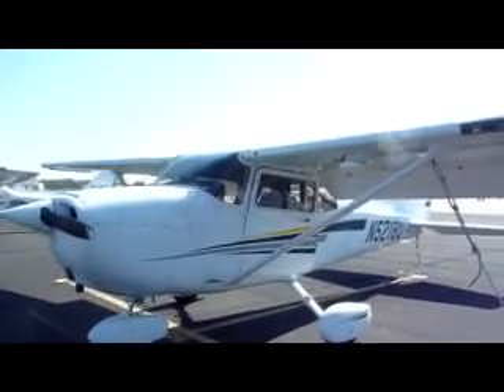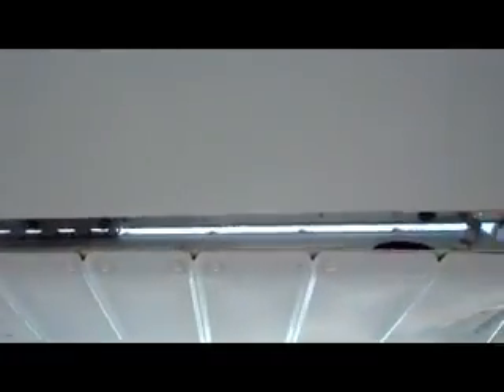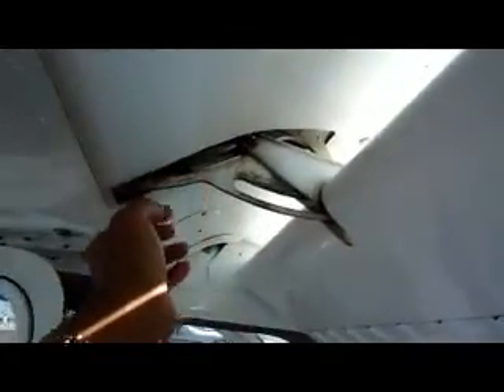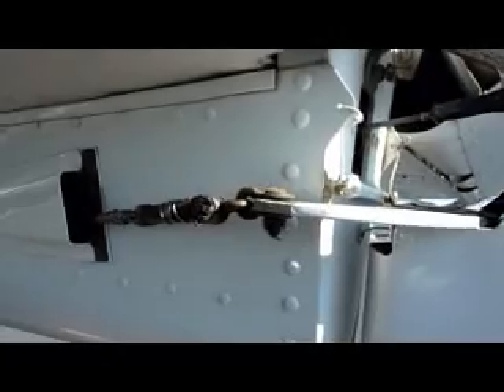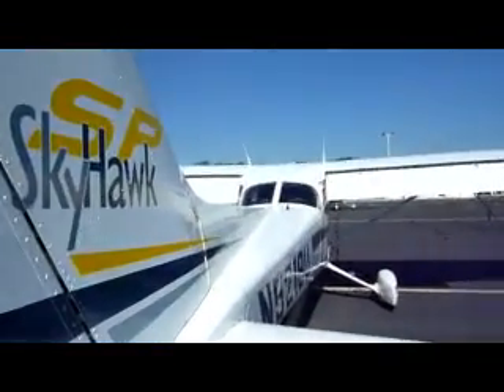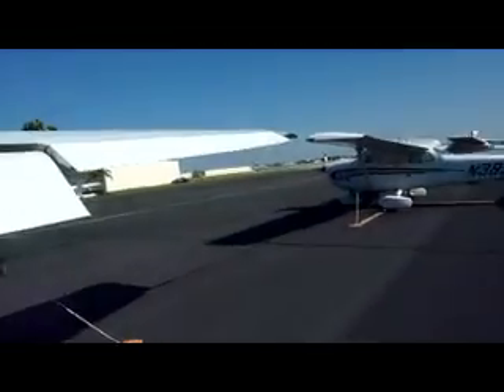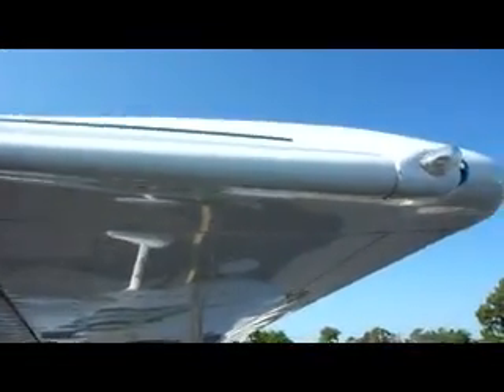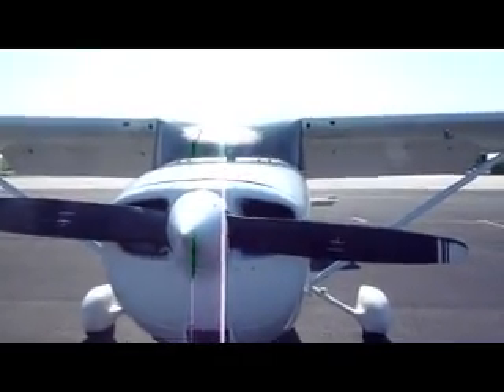flying cessna 172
preflight